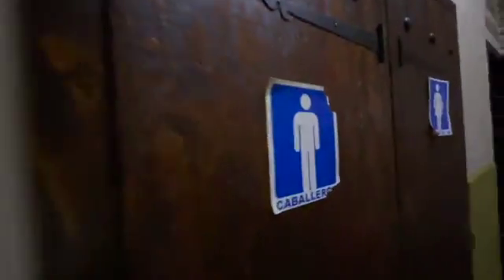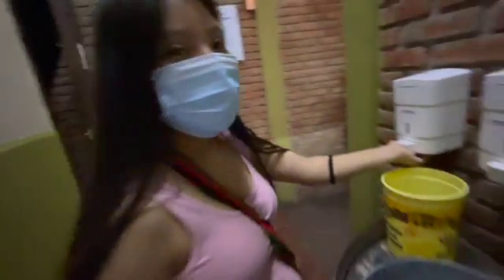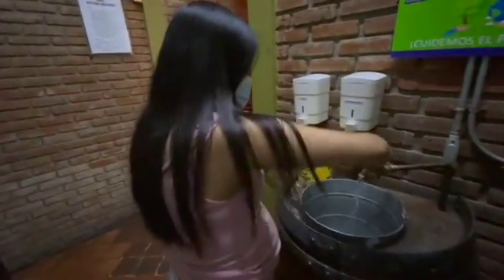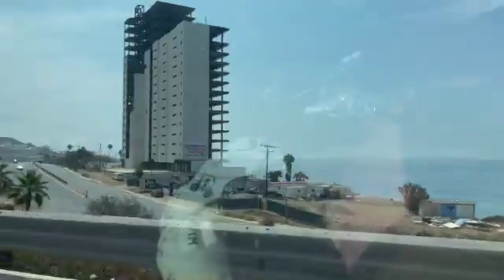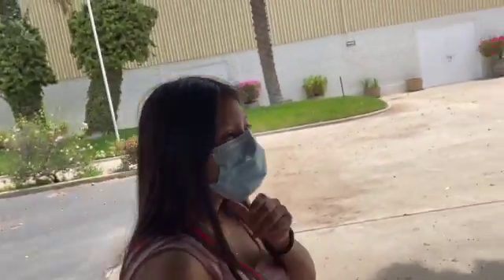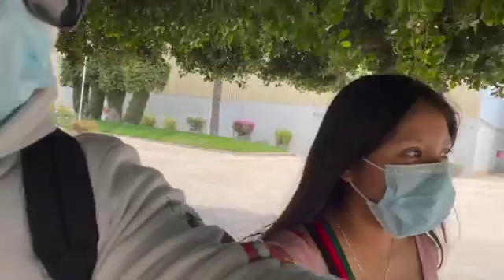Mexico's largest bee's in the world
I hope ya'll enjoyed we visited two great locations and encountered some large bee's. It was Wild!! Stayed tuned! More soon to come!